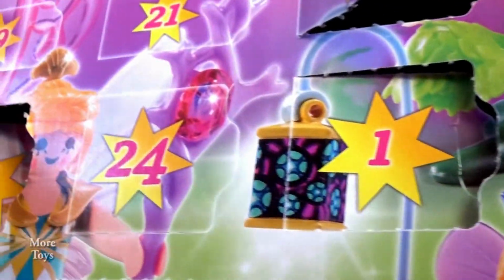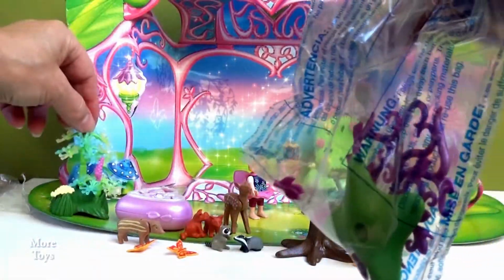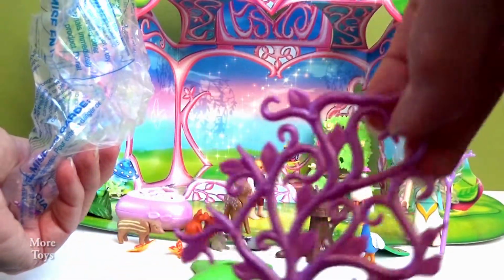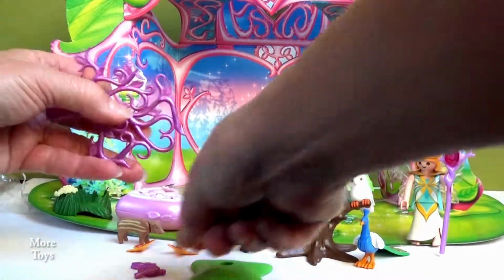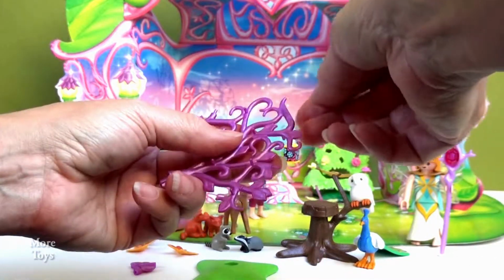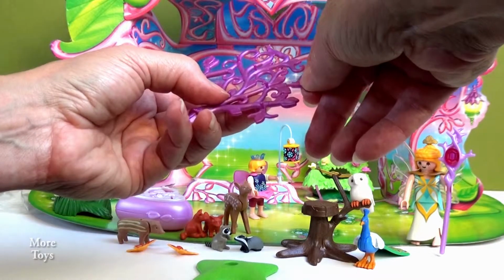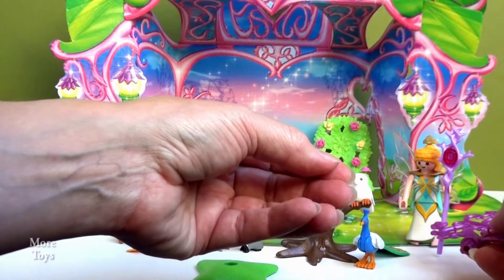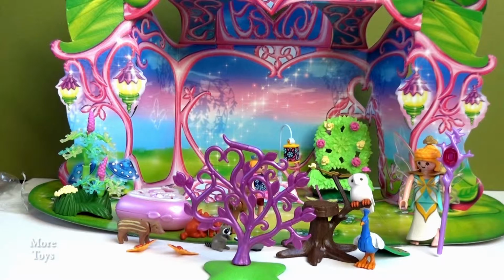Christmas Advent Calendar DAY 18:PLAYMOBIL UNICORN FAIRYLAND 5492:MoreToys REVIEW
This is next day of the Christmas Advent Calendar!
Welcome to More Toys'review of the PLAYMOBIL UNICORN FAIRYLAND 5492 Advent Calendar
This is new in 2014!
Ceci est le lendemain du calendrier de l'Avent de Noël!
Bienvenue à Plus Toys'review du Calendrier PLAYMOBIL UNICORN FAIRYLAND 5492 Avent
Ce qui est nouveau en 2014!
Dies ist am nächsten Tag der Adventskalender!
Willkommen auf Mehr Toys'review des PLAYMOBIL EINHORN MÄRCHENLAND 5492 Adventskalender
Das ist neu im Jahr 2014!
これはクリスマスアドベントカレンダーの次の日です！
PLAYMOBIL UNICORNフェアリーランド5492アドベントカレンダーの詳細Toys'reviewへようこそ
これは2014年に新しく追加されました！
这是圣诞节降临日历的第二天！
欢迎更多Toys'review的PLAYMOBIL UNICORN FAIRYLAND 5492降临日历
这是新的2014年！
Questo è il giorno successivo del Calendario di avvenimento di natale!
Benvenuti nel più Toys'review del Calendario PLAYMOBIL UNICORN FAIRYLAND 5492 Avvento
Si tratta di nuovo nel 2014!
Это следующий день Рождества календарь Адвента!
Добро пожаловать More Toys'review от PLAYMOBIL ЮНИКОРН FAIRYLAND 5492 календарь Адвента
Это новый в 2014 году!
Este es el día siguiente del Calendario de Adviento de Navidad!
Bienvenido a Más Toys'review del Calendario PLAYMOBIL UNICORNIO DEL FAIRYLAND 5492 Adviento
Esto es nuevo en el 2014!
Αυτή είναι η επόμενη ημέρα του ημερολογίου των Χριστουγέννων Advent!
Καλώς ήρθατε Περισσότερα Toys'review του Ημερολογίου PLAYMOBIL UNICORN FAIRYLAND 5492 Advent
Αυτό είναι νέο το 2014!
इस क्रिसमस आगमन कैलेंडर के अगले दिन है!
PLAYMOBIL गेंडा परियों का देश 5492 आगमन कैलेंडर का अधिक Toys'review में आपका स्वागत है
यह 2014 में नई है!
Dit is de volgende dag van de kerst Advent Calendar!
Welkom bij Meer Toys'review van de PLAYMOBIL UNICORN SPROOKJESLAND 5492 Advent Calendar
Dit is nieuw in 2014!
To jest następny dzień Kalendarz Adwent!
Witamy Więcej Toys'review PLAYMOBIL z kalendarza adwentowego UNICORN Fairyland 5492
To jest nowy w 2014 roku!
هذا هو اليوم التالي لعيد الميلاد ظهور التقويم!
مرحبا بكم في أكثر Toys'review من PLAYMOBIL يونيكورن دنيا الخيال 5492 ظهور التقويم
هذا هو الجديد في عام 2014!